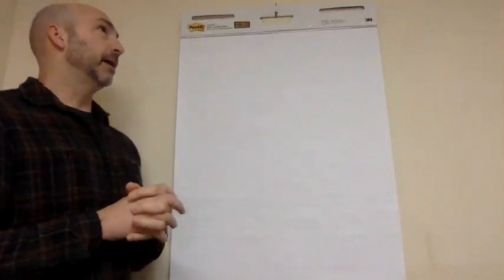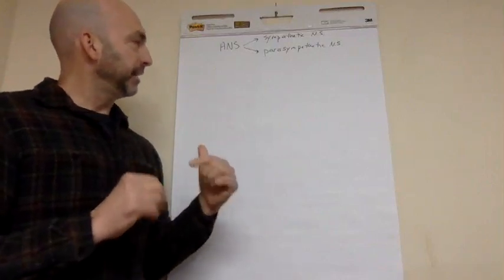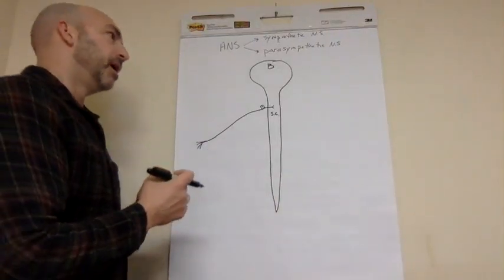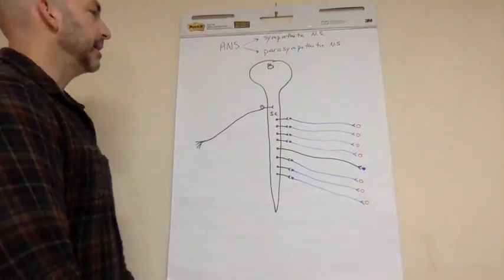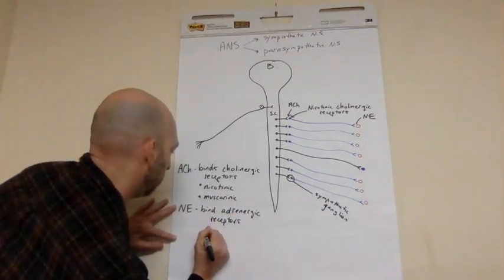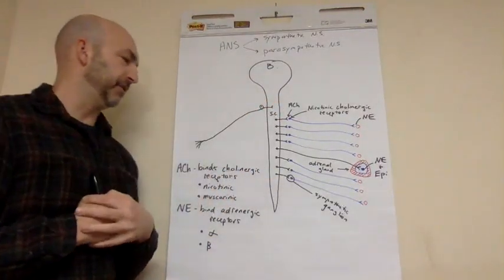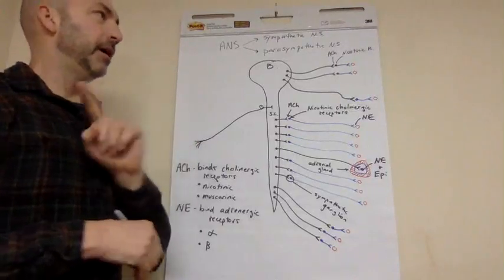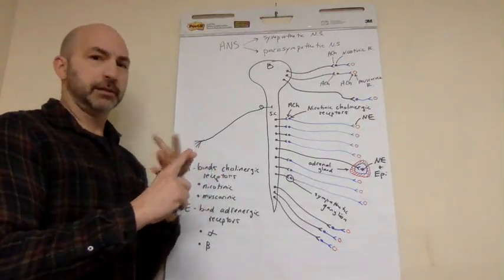Autonomic nervous system intro and anatomy